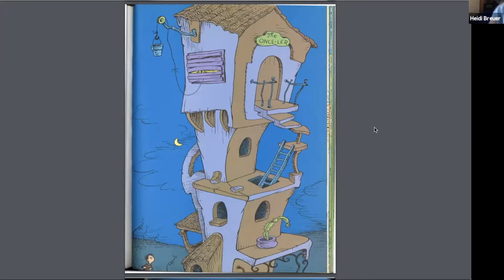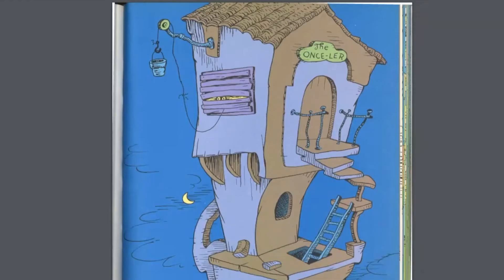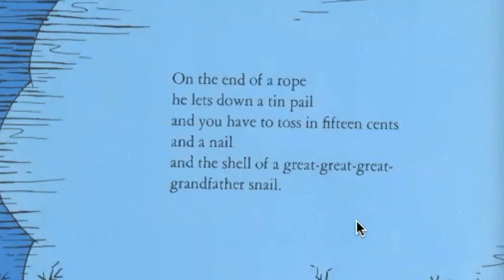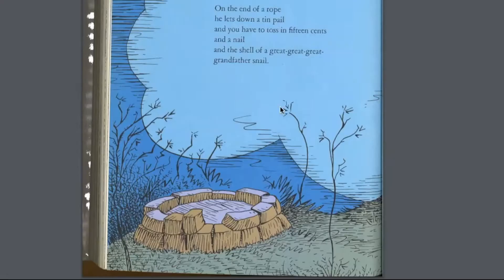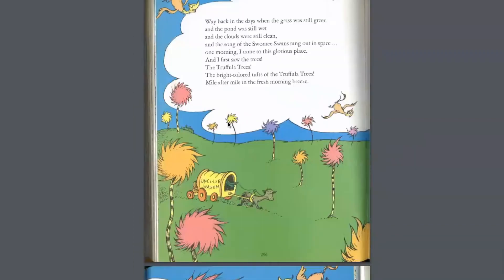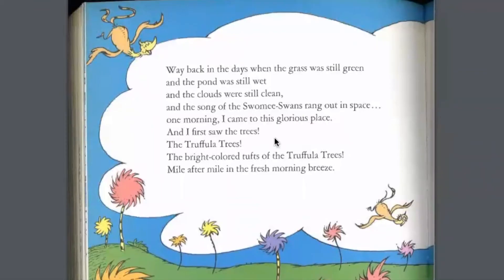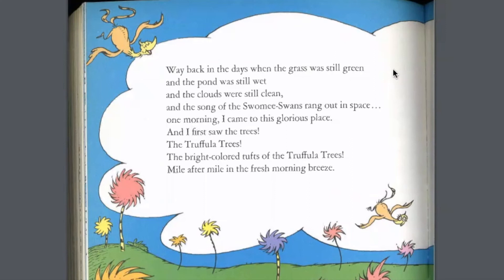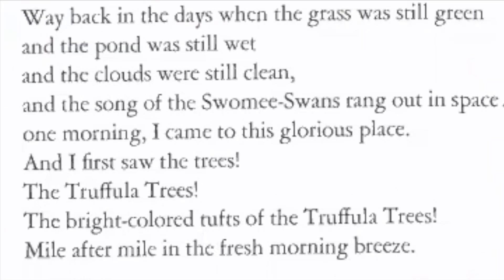Lesson 1 How Does the Text Communicate the Message?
Explains how to use textual details as evidence, a process called "close-reading."